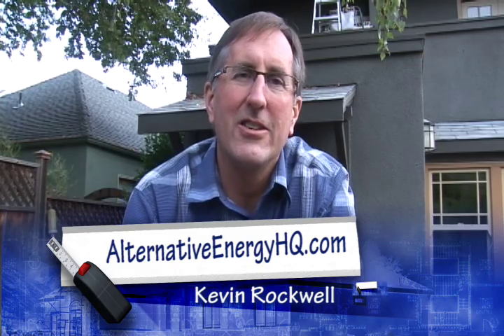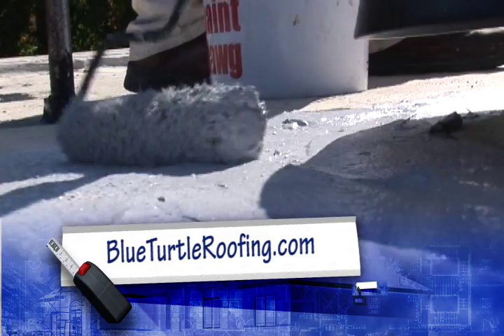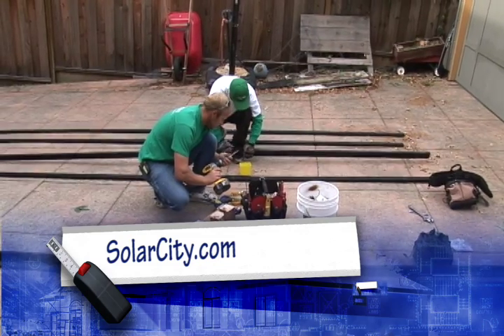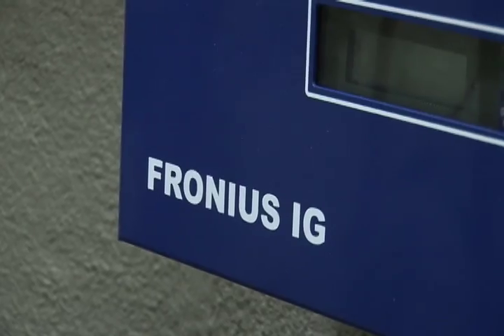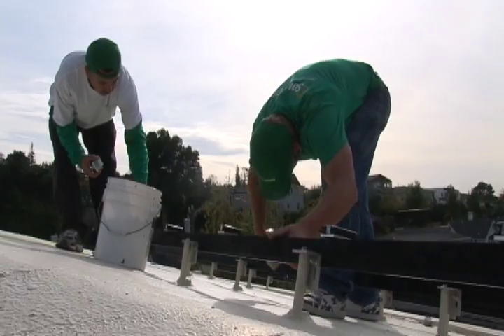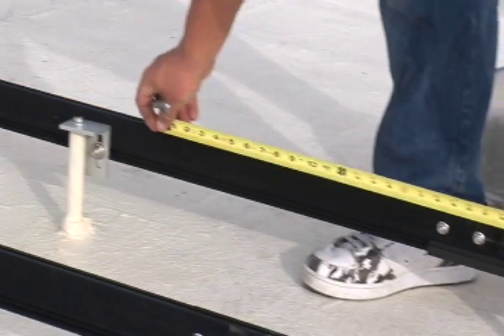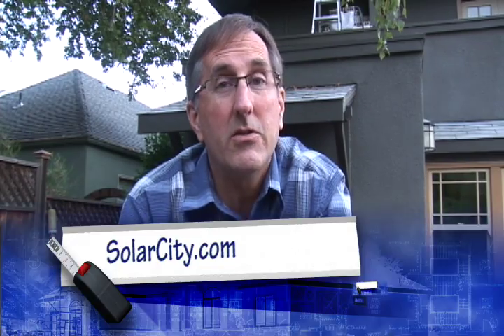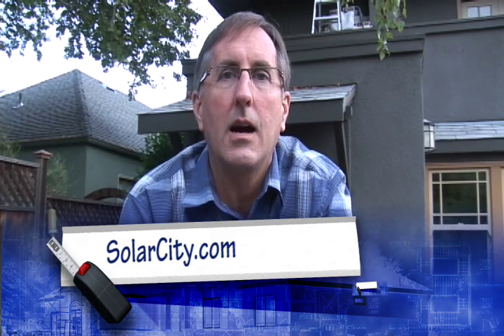Solar City - Solar Energy For Homes - Install Day 2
Day two of the Solar City installation of our solar energy system for our home. Power inverter, solar reflective coatings, railings , and electrical are today's tasks. Solar energy solutions for homes are more affordable than ever.